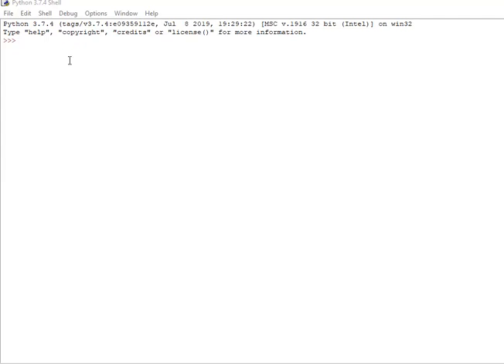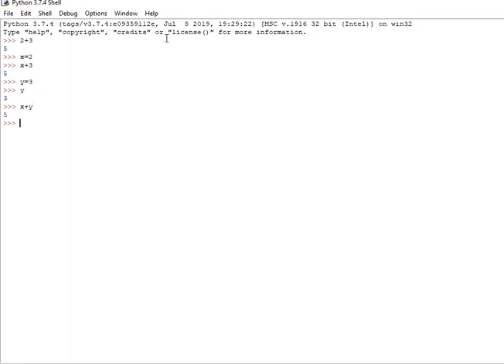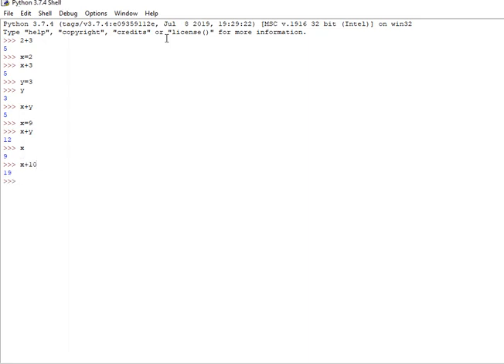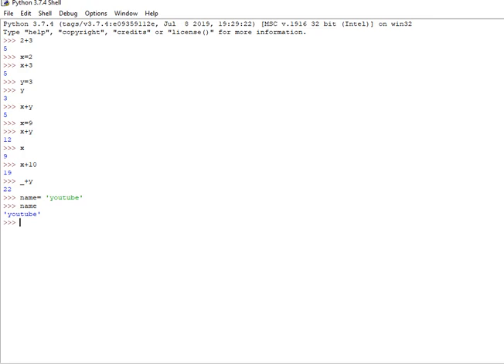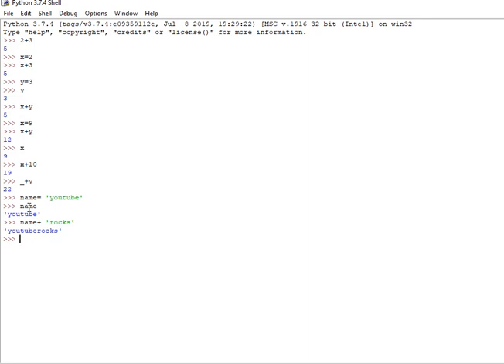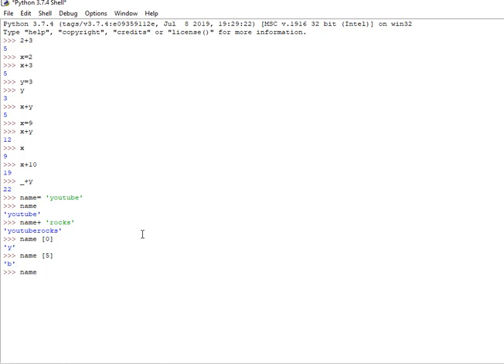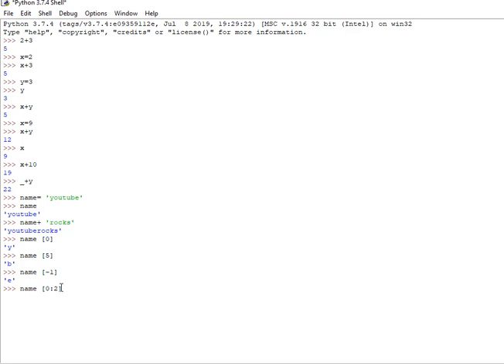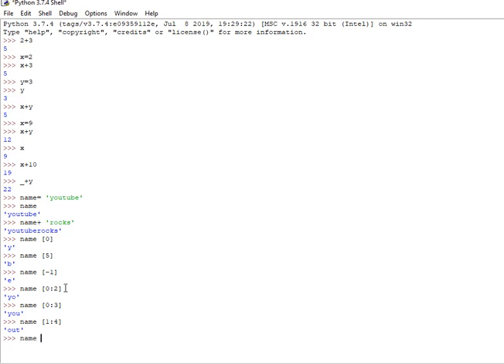Module 3: Variables in Python (Assamese)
Variables in Python (Assamese)